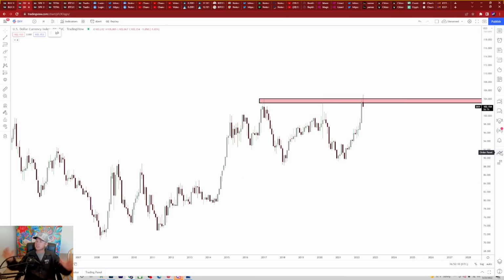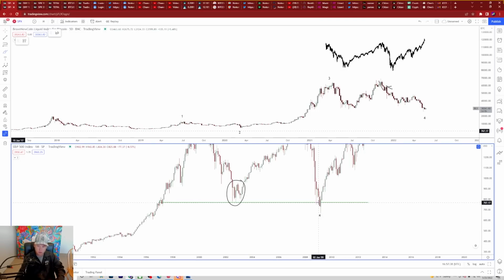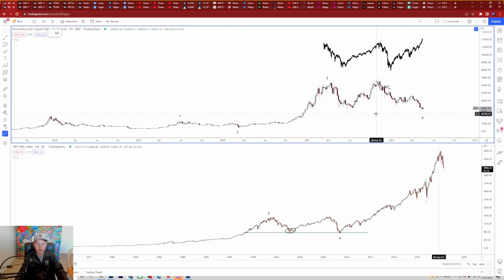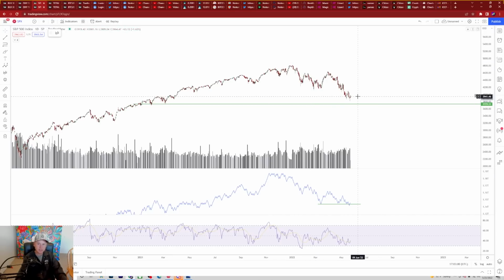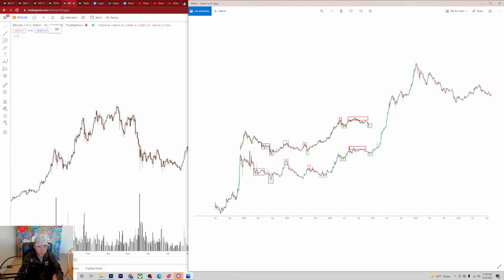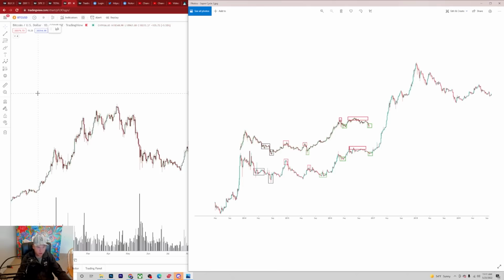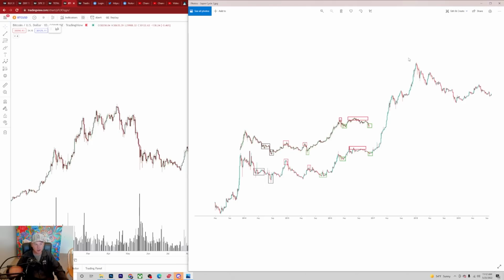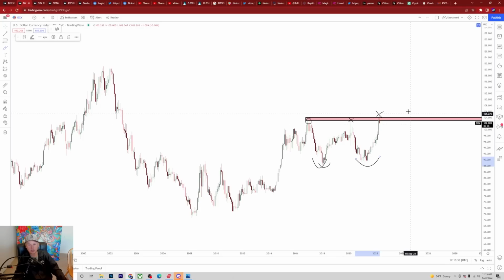THIS CHART SHOWS WHEN BITCOIN WILL BOTTOM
Welcome back!

There are a few charts that are signaling an early reversal that we can use to know when the next move to all time highs will be.  There are some really big things taking place inside the market and our major indicators are telling us to act now!

TradingView @DIYInvesting